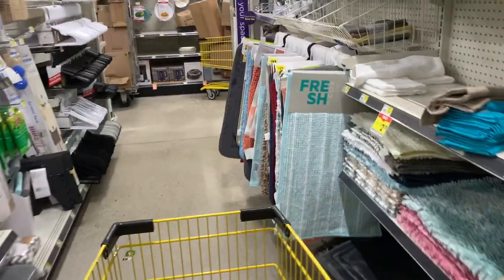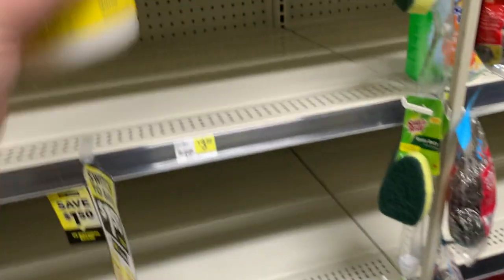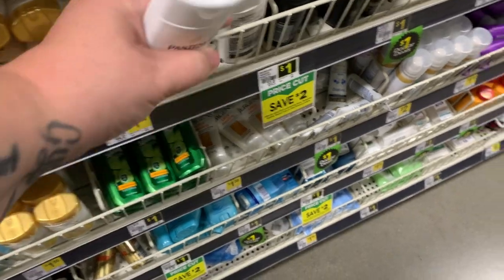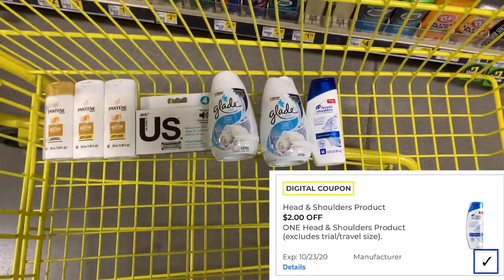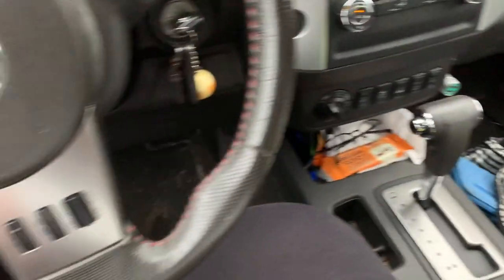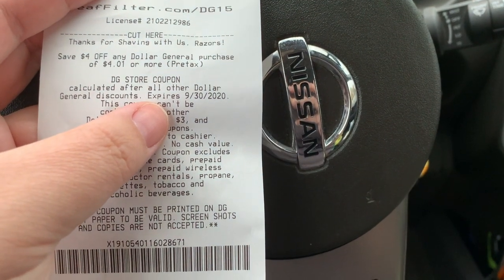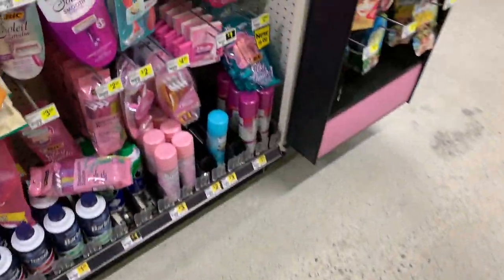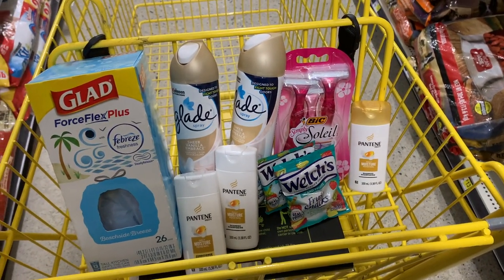Overages!! RUN!! | $2.75 Deal for $5 Challenge | Dollar General | Shop with Sarah | 9/28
➡️ The Sunday Local Paper
➡️ Manufacturers Websites

Wanna send me friend mail??

My Printer
My Camera

COMMENT POLICY